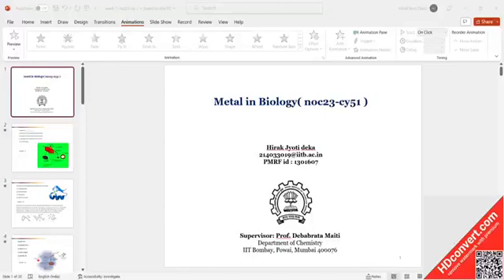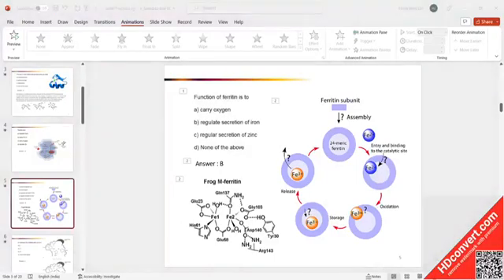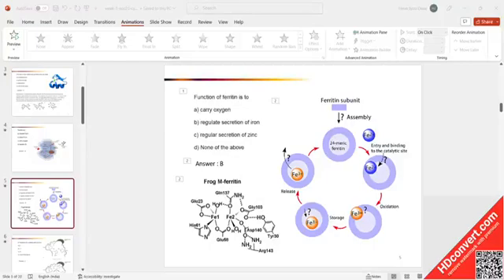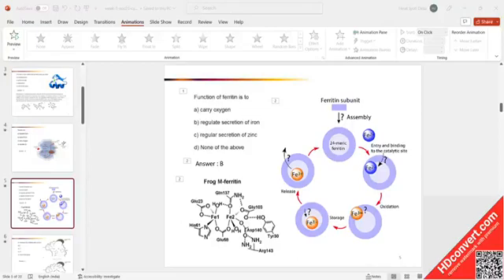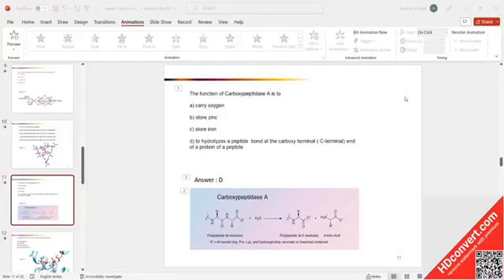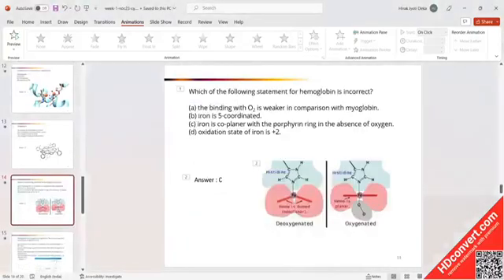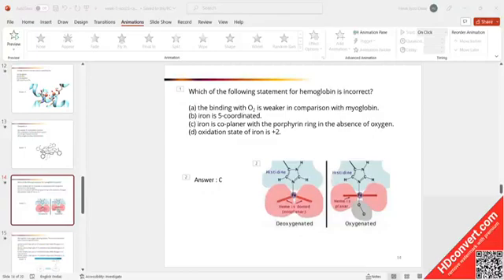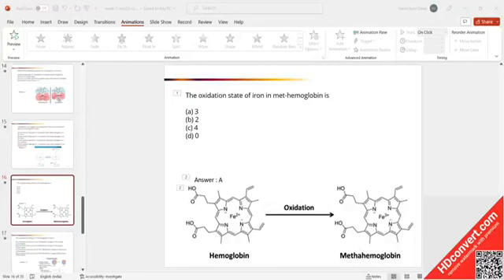week 1 part 1 metals in biology noc23 cy51